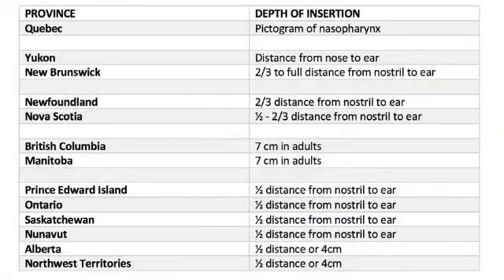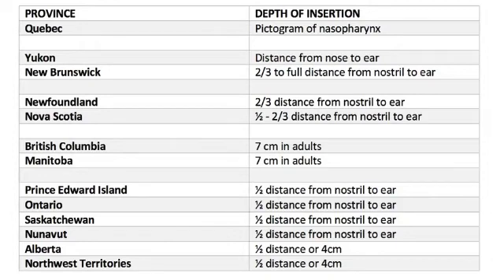Nasopharyngeal swab depth of insertion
Background
The primary method of surveillance for the presence of SARS-CoV-2 is with nasopharyngeal swabs.  Given the significant demand for nasopharyngeal swabs, a large number of previously untrained and unfamiliar staff are now performing this test. It was noted that there was significant heterogeneity in instructions for performing nasopharyngeal swabs in Canada, in contrast to the guidance provided by the Centers for Disease Control and Prevention (CDC), and the Pan American Health Organization (PAHO).  The objective of this study was to review the instructions provided across Canada and contrast them to those of the CDC and PAHO.

Methods
A standard series of steps for nasopharyngeal swab performance was outlined based on the CDC, PAHO and New England Journal of Medicine instructions. A comprehensive search was performed in August 2020 to identify nasopharyngeal swab guidelines provided by public health in the provinces and territories of Canada.  Regional health authority guidance was also collected. Instructions provided were contrasted against the standardized steps.

Results
Instructions were identified for all provinces and territories, and for 81 regional health authorities. From the provincial and territorial guidelines, 10/13 (77%) cleared the nasal passages before swab insertion, 11/13 (85%) tilted the patient’s head back slightly, 12/13 (92%) inserted the swab parallel to the palate, but only 3/13 (23%) inserted the swab to at least a depth of 2/3 the distance between the patient’s nose and ear.  A clear majority (81%) of regional health authority guidelines followed their respective provincial guidelines.
For depth of insertion, Quebec provided a pictogram but no distance or technique for estimation. Six provinces and territories - Northwest Territories, Nunavut, Ontario, Saskatchewan, Prince Edward Island and Alberta - recommended 4 cm or one-half the distance from nostrils to ear.  British Columbia and Manitoba recommended a 7 cm depth of insertion.  Nova Scotia recommended one-half to two-thirds the distance from nose to ear. Lastly, Newfoundland, New Brunswick and the Yukon recommended an insertion from nose to the external ear canal.

Conclusion
There is significant heterogeneity in guidance for nasopharyngeal swab performance across Canada.  The instructions provided by the majority of provinces and territories in Canada would not be effective in reaching the nasopharynx.